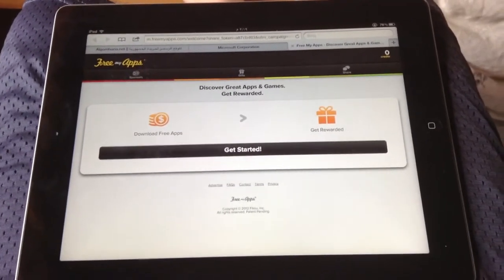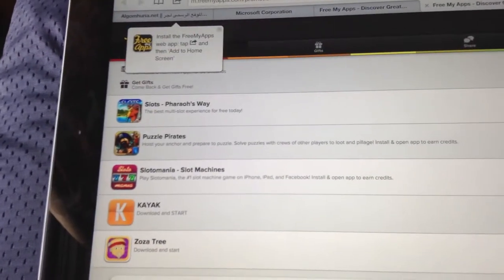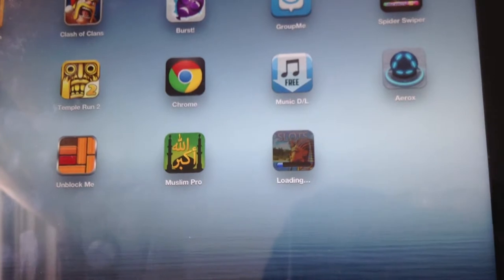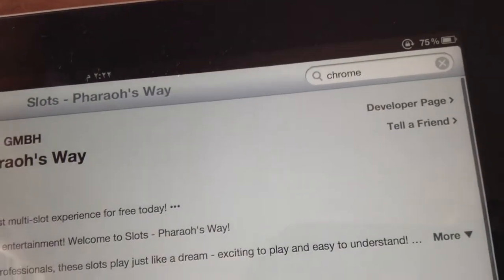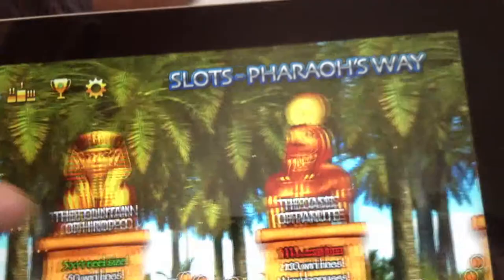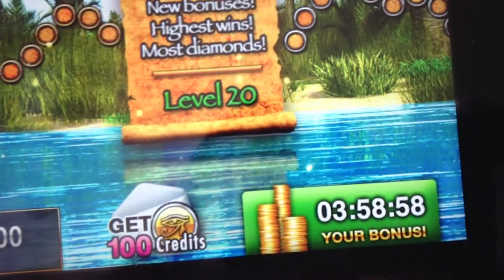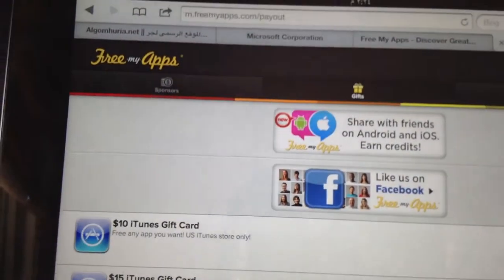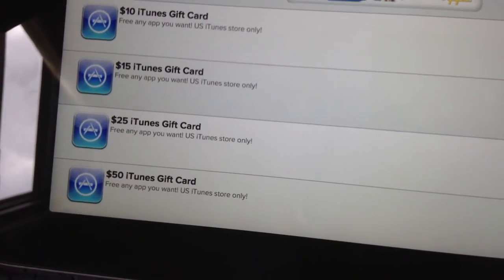GET FREE APPS OF IPOD, IPAD, and IPONE via this application free my app NO JAILBREAK